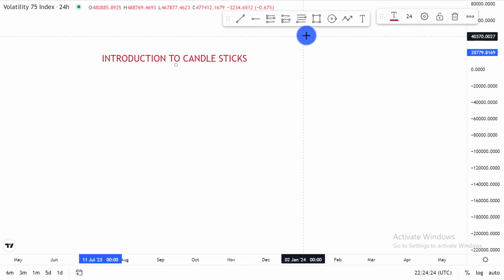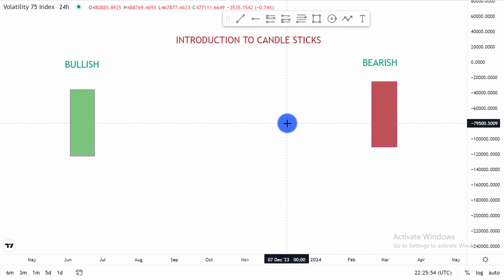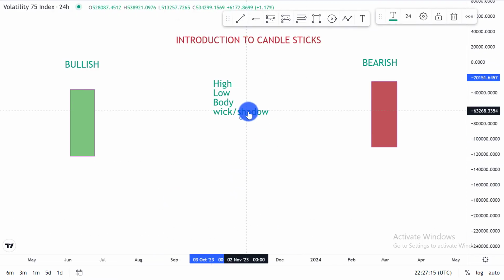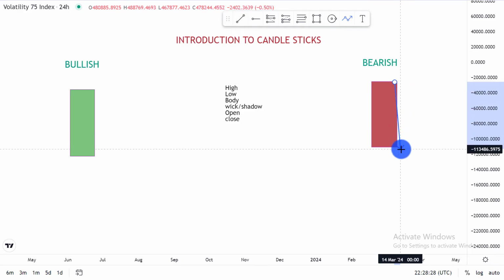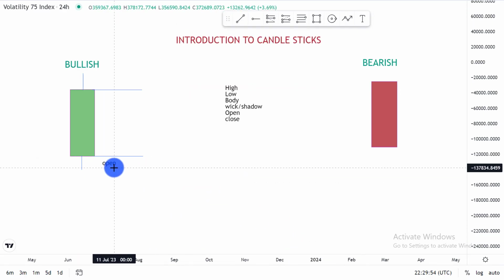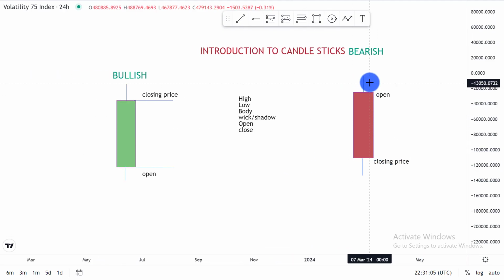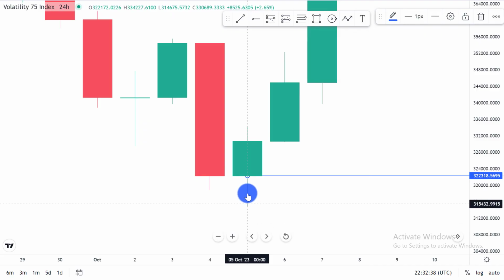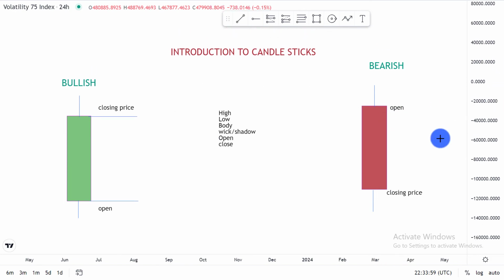VIX 75 Bread and Butter Strategy Lesson 1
Hi guys Join my exclusive group for V75 B & B Strategy for Free as I show you a simple way to make money this December using this strategy.